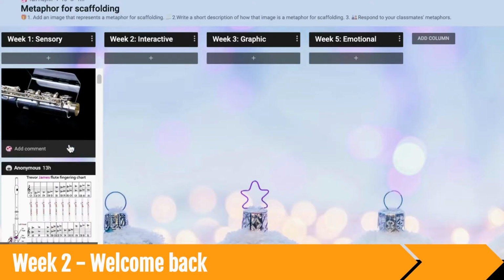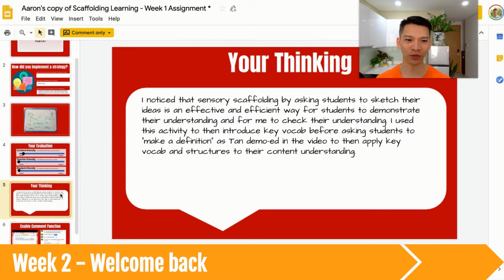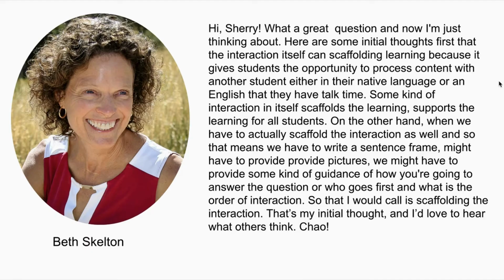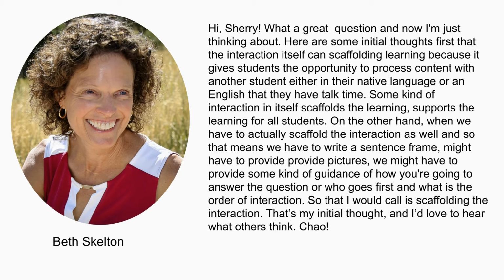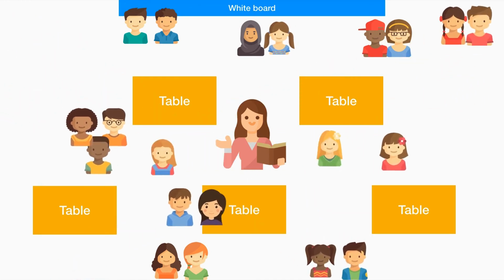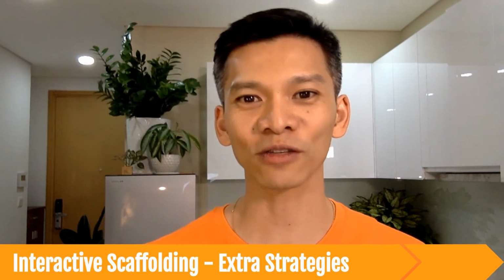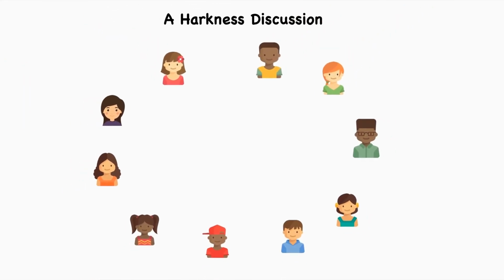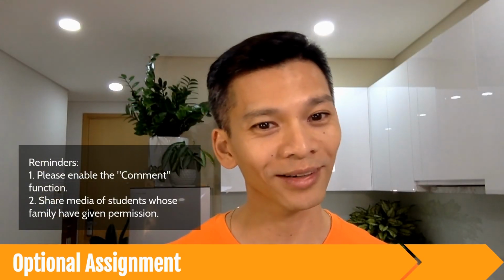Scaffolding Learning Wk 2 Jan '20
This video is created exclusively for the January 2020 cohort of the Scaffolding Learning course.

0:00 Recap from Week 1
13:13 What is interactive scaffolding?
18:13 Interactive scaffolding strategies
40:47 Optional assignment & group co-planning session